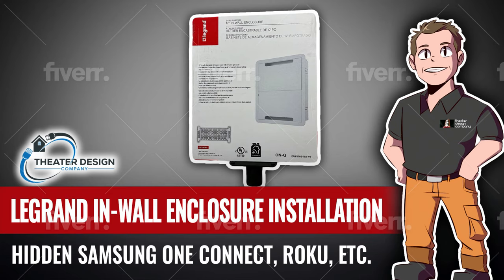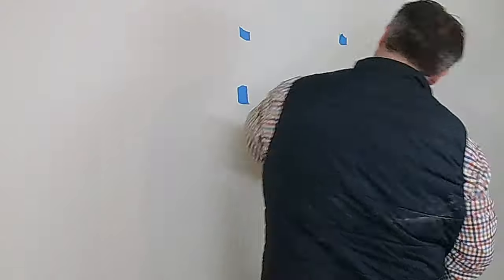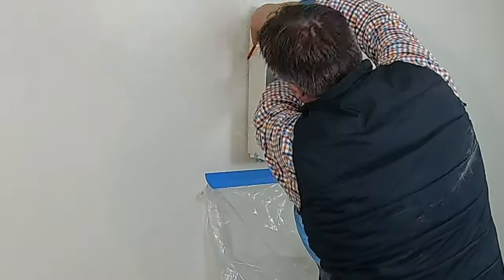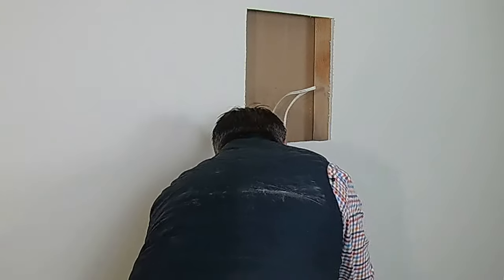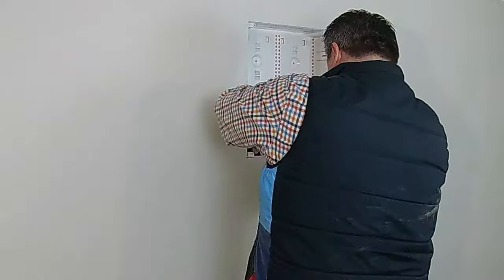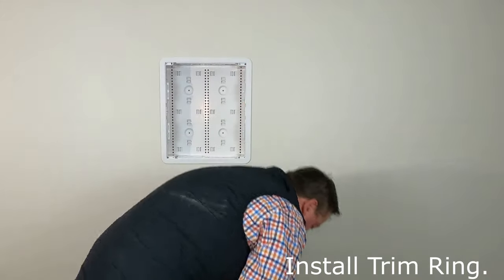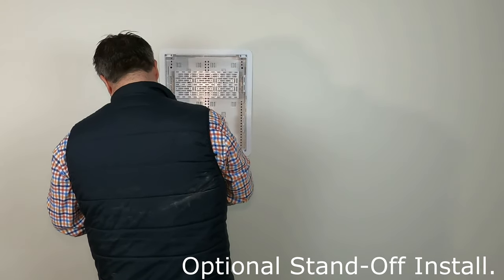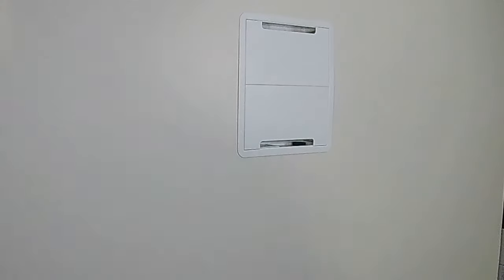Legrand - OnQ In-wall enclosure for Samsung "The Frame" One Connect box | Installation Video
Looking to purchase the in-wall enclosure?  This Amazon link is the best price we have seen - See the additional Samsung frame option at the lower part of this description.

0:00 Introduction
0:08 HIDDEN SAMSUNG ONE CONNECT, ROKU, ETC.
0:58 Stud Finder - Requires 14.5 between.
1:29 Place, Level, and Mark out.
3:15 Trim opening for electrical.
3:44 Install Enclosure.
4:28 Screw Down Electrical.
5:05 Install Trim Ring.
5:32 Screw Trim Panel to Enclosure.
6:02 Optional Stand-Off Install.
6:42 Cover Install - Wires out top/bottom.

- 15 Meter One Connect Cable
- Legrand One Connect In-wall Box
- Samsung Motorized Mount